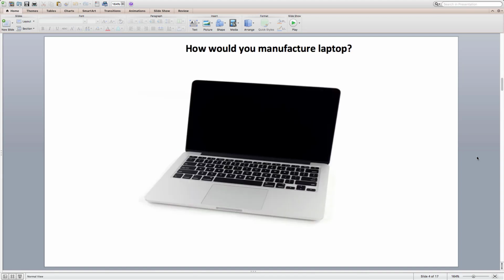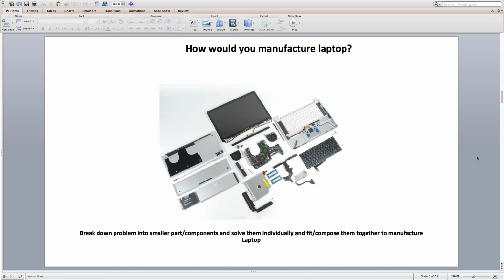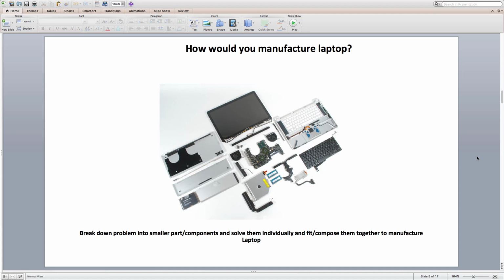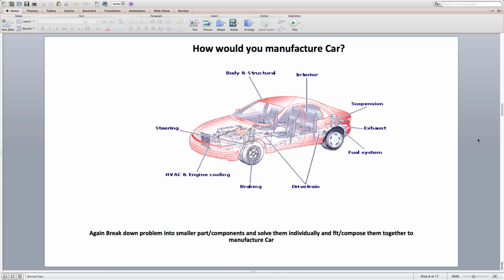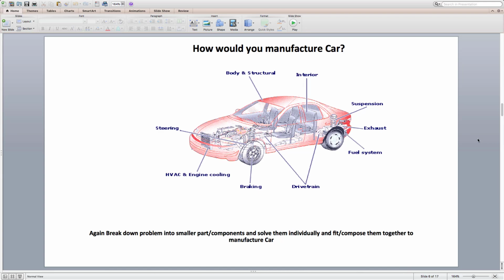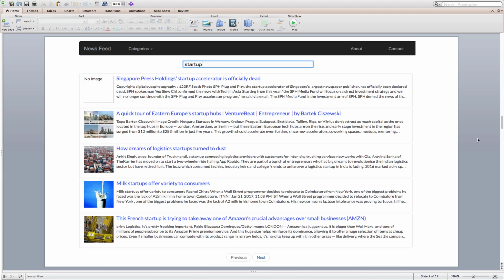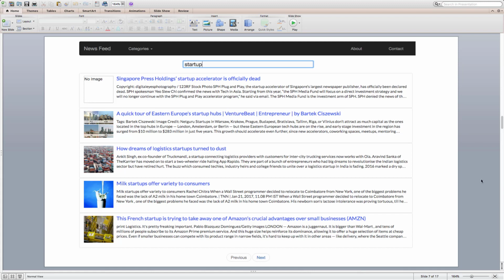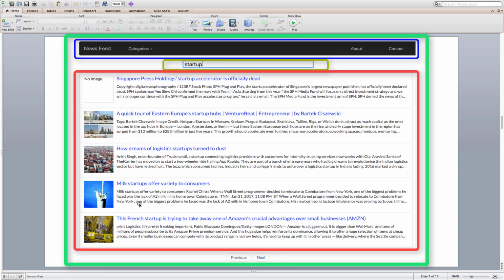Lecture 4 - Thinking In Components